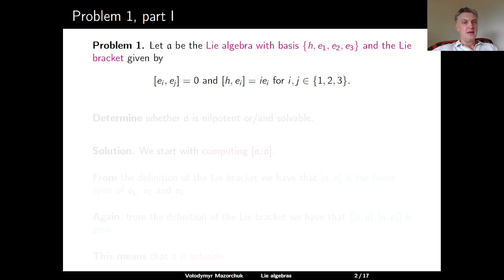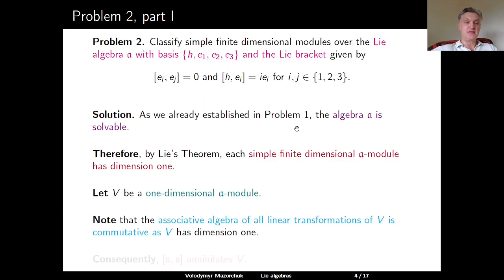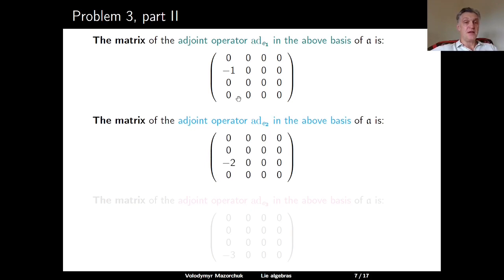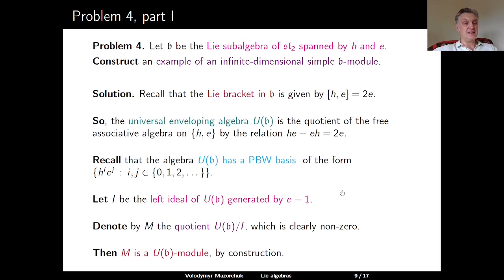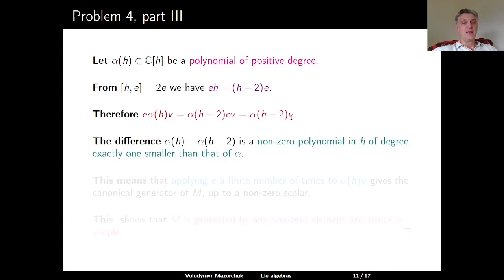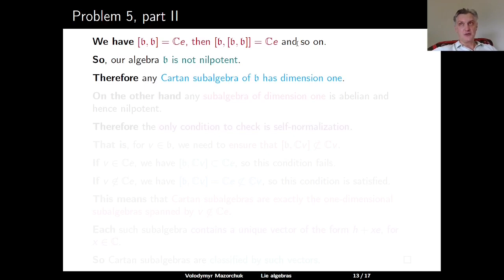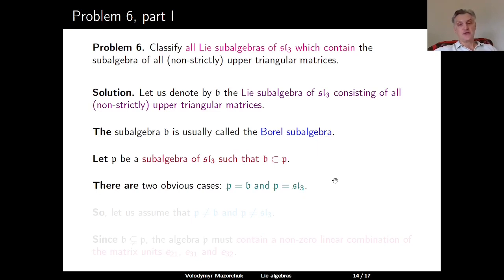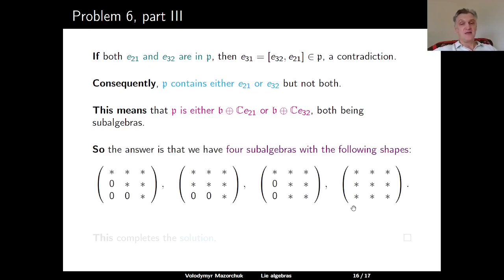Lie algebras. Problem Session 2: structures (by Walter Mazorchuk)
Lie algebras
Problem Session 2: structures